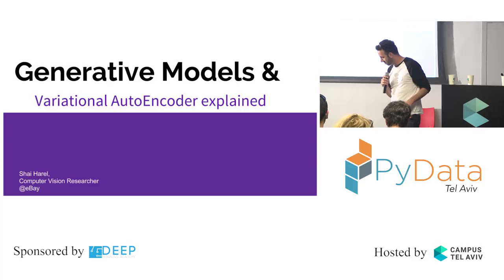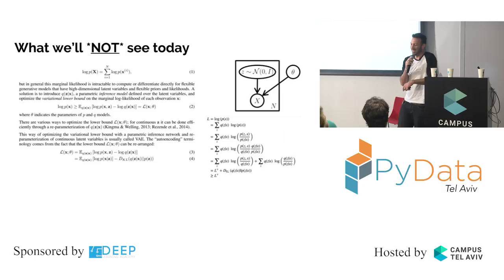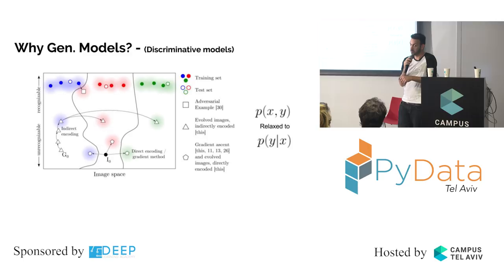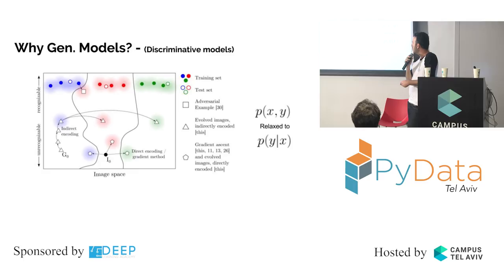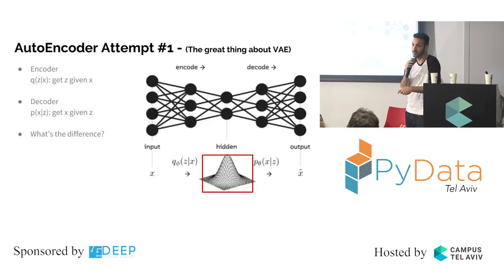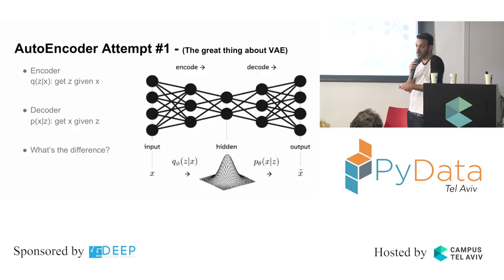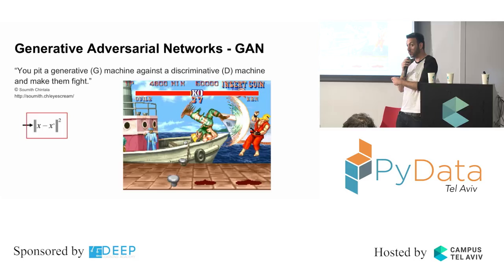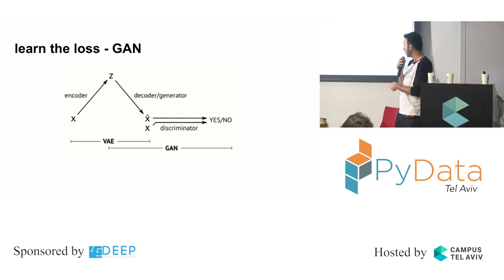PyData Tel Aviv Meetup: Generative models And Variational AutoEncoder explained - Shai Harel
The ever-increasing size of modern datasets combined with the difficulty of obtaining labeled information has made semi-supervised learning one of the problems of significant practical importance in modern data analysis. VAE offers a novel way to enforce structure on the representation surface, by doing so, it opens the possibility of employing traditional semi supervised learning techniques on the structured embedding space. In this talk I will cover how VAE impose latent space structure constraint, and how we can use it in a semi-supervised settings.

00:10 Help us add time stamps or captions to this video! See the description for details.